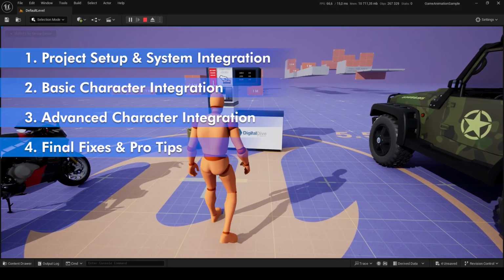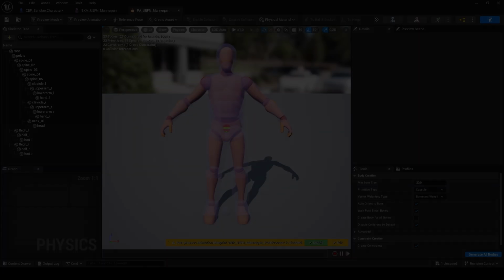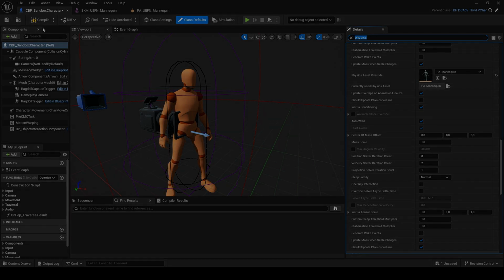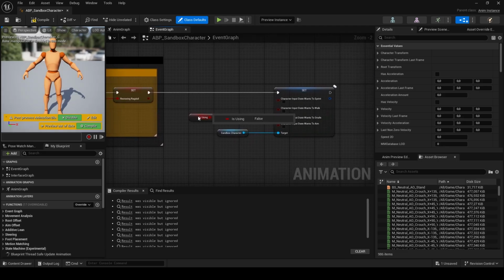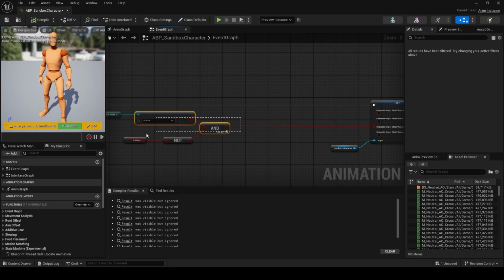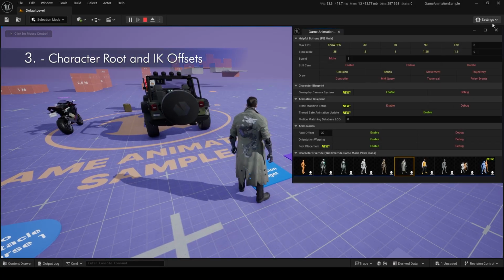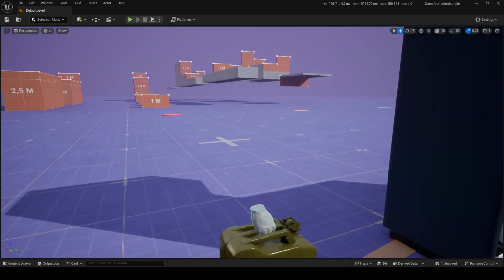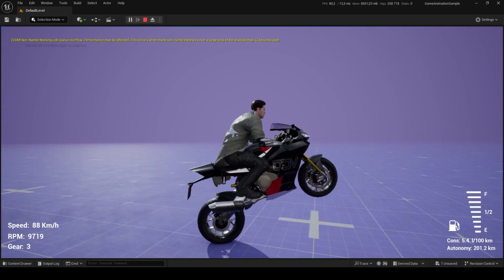Unreal Engine 5: GASP Characters + Advanced Chaos Vehicles (Part 4)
Unreal Engine 5: Integrate Chaos Vehicles with GASP (Part 4) - Final Fixes & Pro Tips

In this tutorial, we’ll go over extra fixes, advanced tips, and known issues when combining GASP characters with Advanced Chaos Vehicles in Unreal Engine 5.
We’ll help you solve animation glitches, improve multiplayer behavior, and ensure everything runs smoothly in your custom setup.

🎬 Part 4 – Sections
00:00 – Intro & Overview
00:22 – Ragdoll Physics
01:36 – Character Rotation on Vehicle Interaction
03:14 – Character Root and IK Offsets